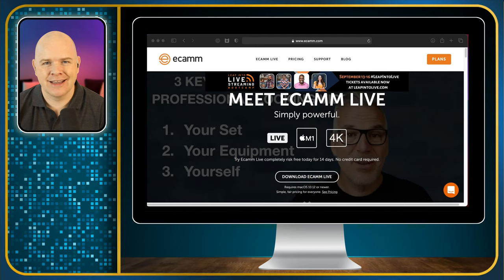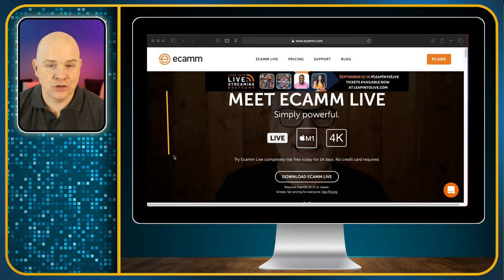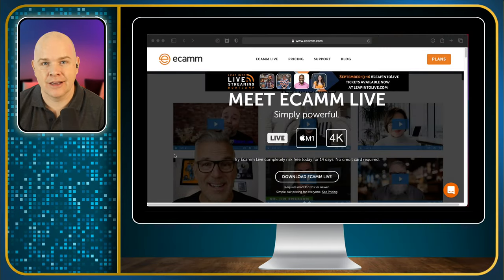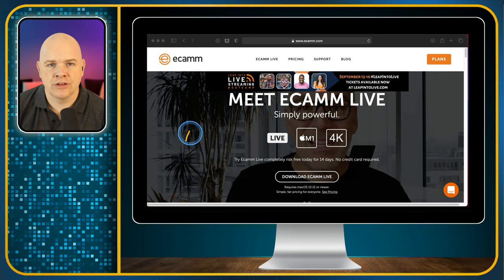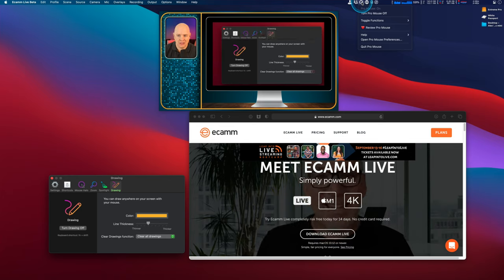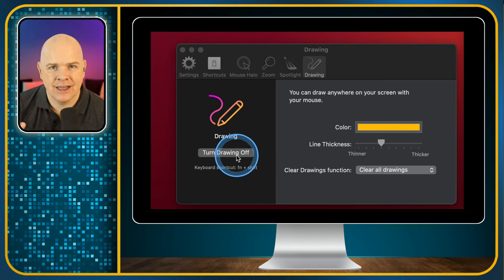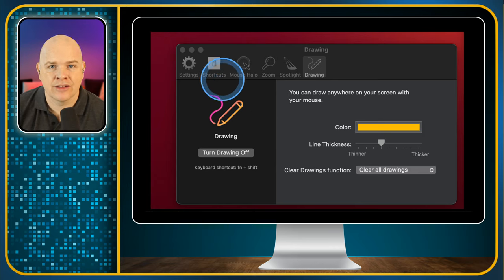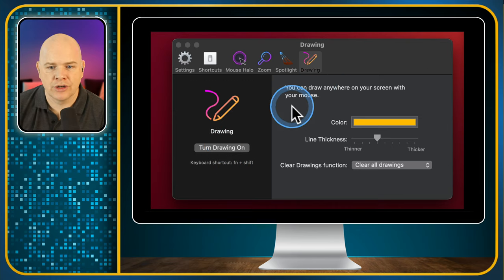Pro Mouse Trouble Shooting! Accidentally activating the drawing tool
===🧰 GEAR THAT I ACTUALLY USE
🎙 AUDIO

4K Virtual Monitor Folding Keyboard

If you are interested in my YouTube setup, you may also be interested to know that I'm also recording a weekly podcast documenting my process and progress as I (attempt to) grow my channel.  It is very imaginatively called "My Podcast Journey".    You can find it on your favourite podcast player